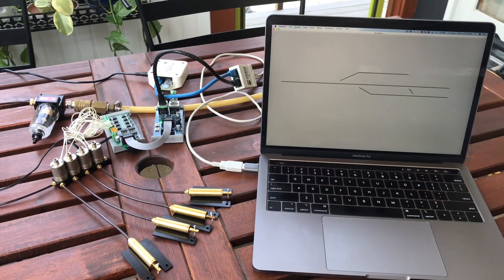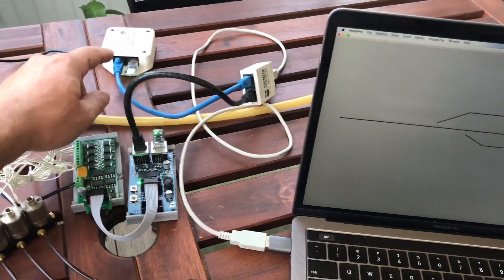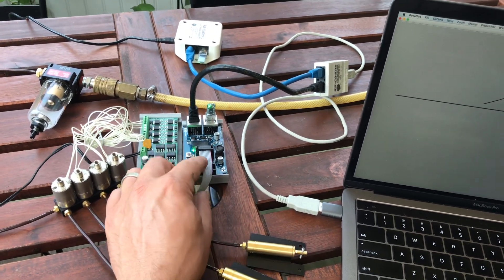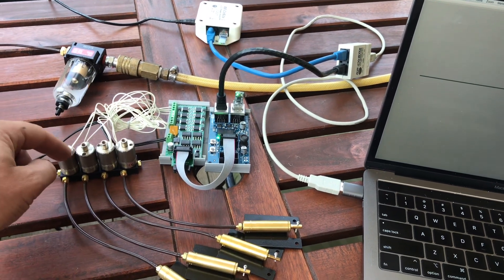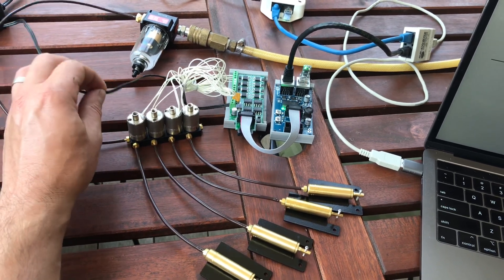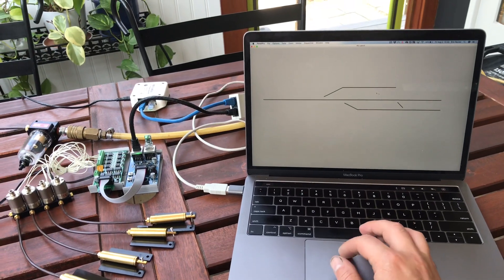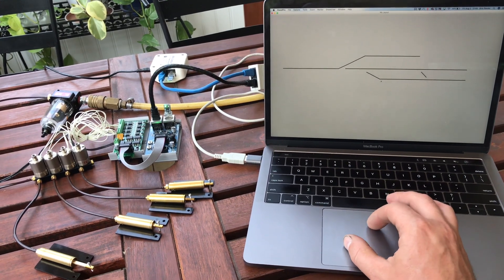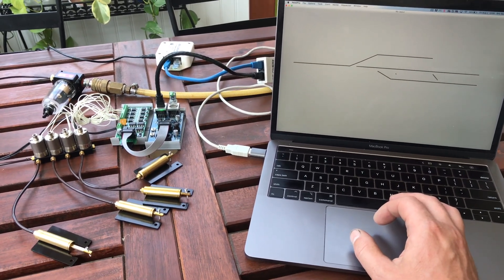JMRI & LCC control of Sunset Valley Pneumatics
The show is my test set up for controlling Sunset Valley pneumatic switch machines with JMRI through LCC.